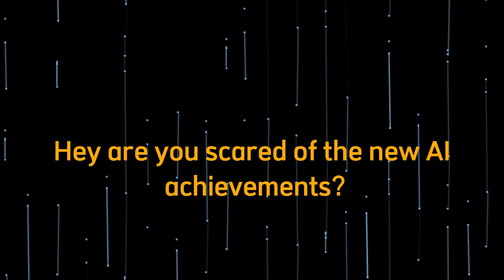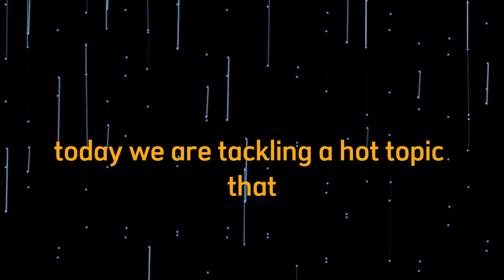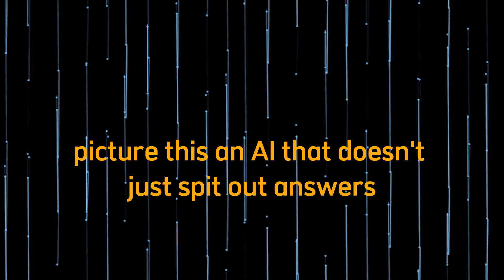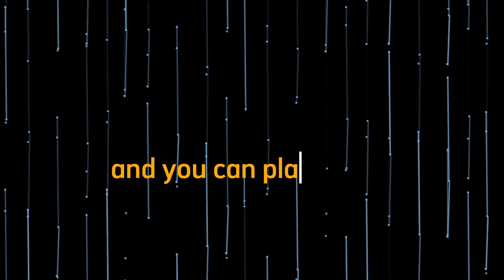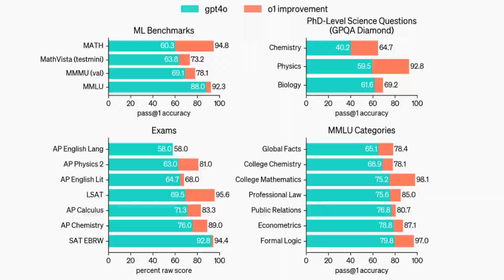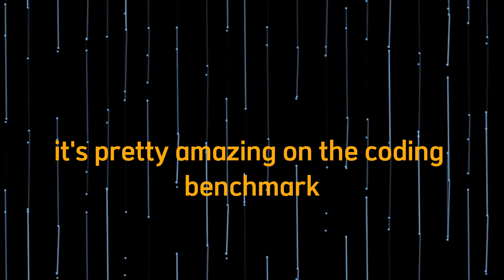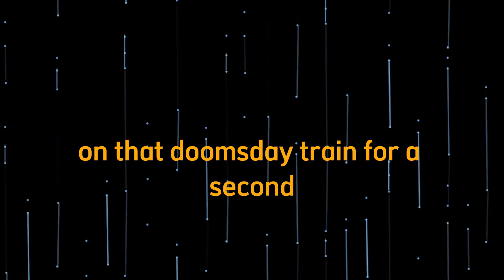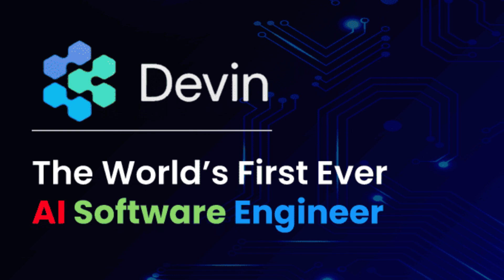Is it the end of Software Engineering? | OpenAI o1 preview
The AI that thinks before it speaks! 🤔💡

In this video, we dive into the groundbreaking o1 model, exploring its unique approach to problem-solving and its potential impact on the tech industry. Is it the Einstein of AI or just another overhyped tool? We break down its capabilities, from crushing coding competitions to showcasing PhD-level reasoning. But what does this mean for software engineers and prompt experts like us? Join us as we unpack the realities of o1, dispel some myths, and discuss the exciting opportunities ahead in this new era of AI.